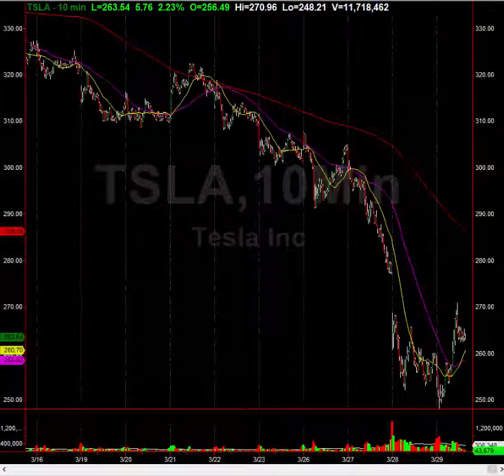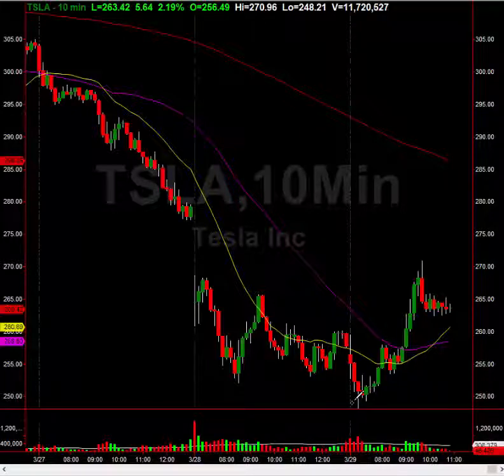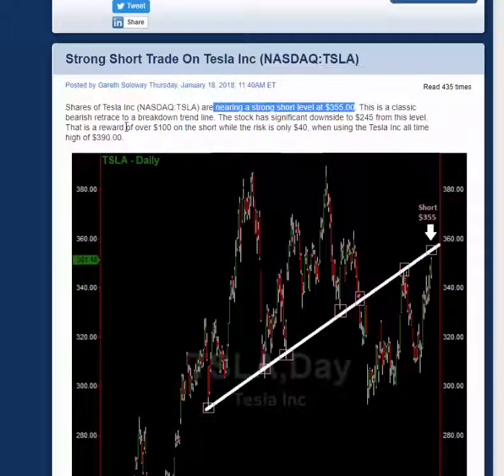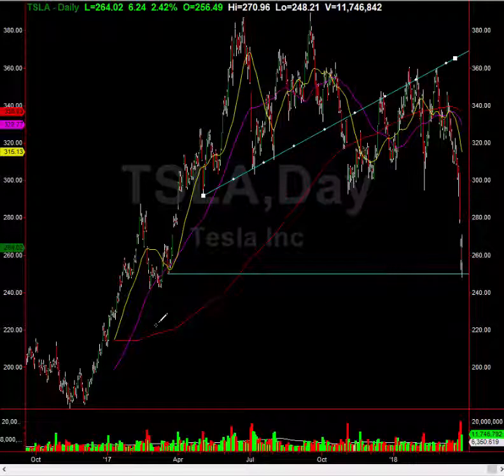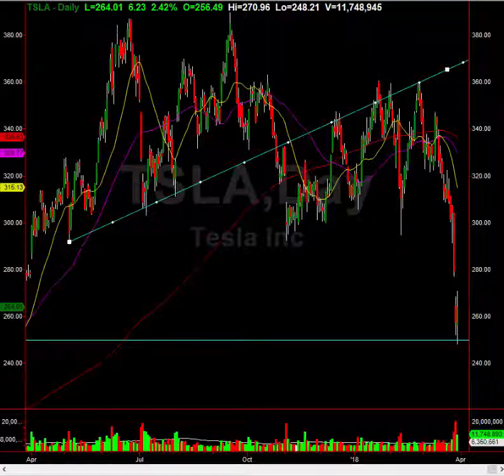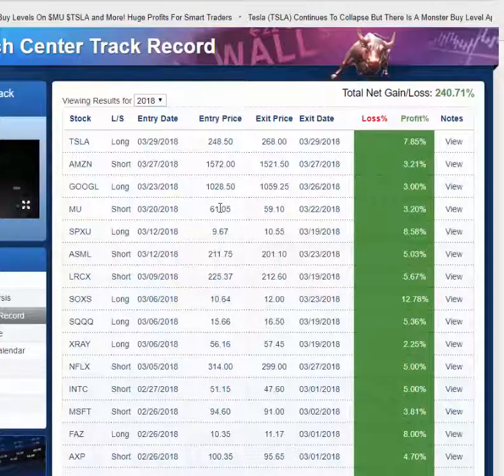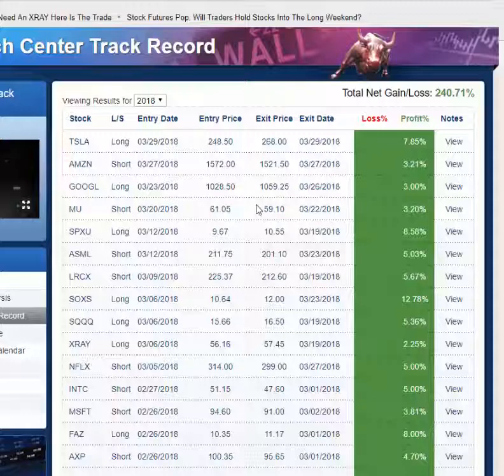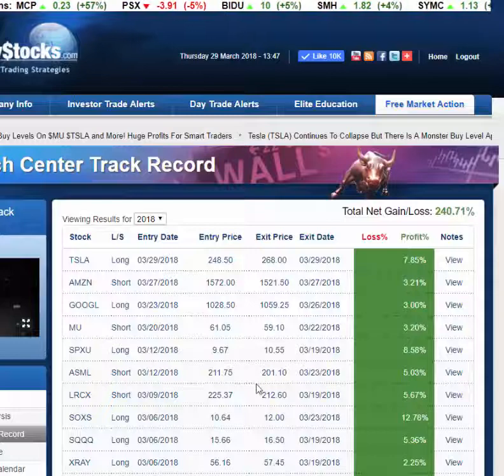Trade This $TSLA Level And Bank $10K In 2 Hours!